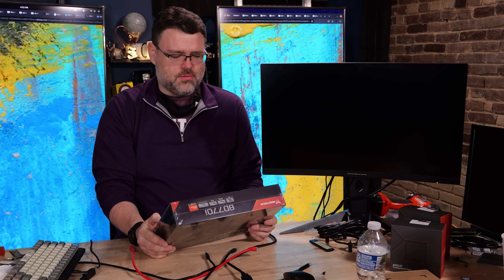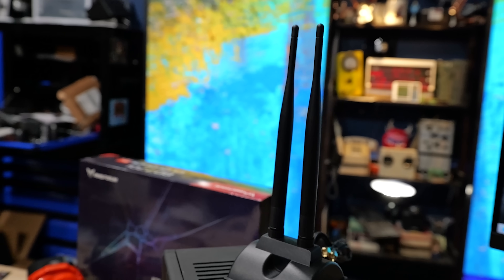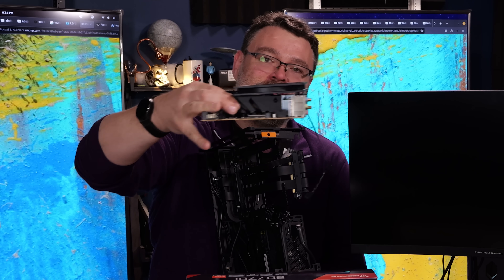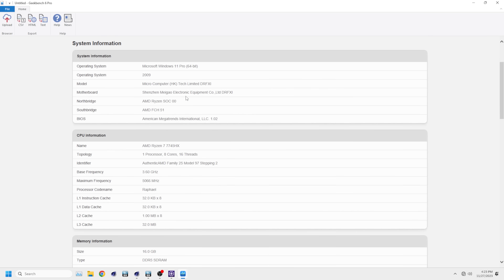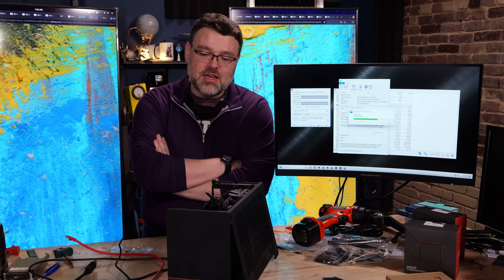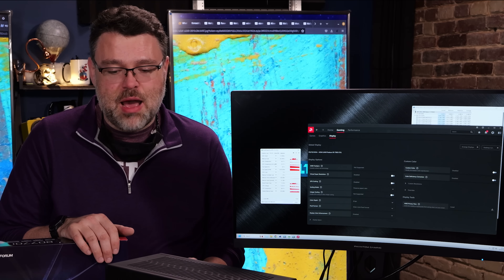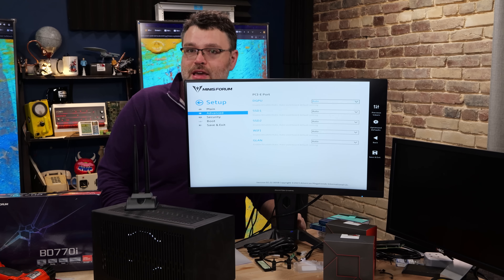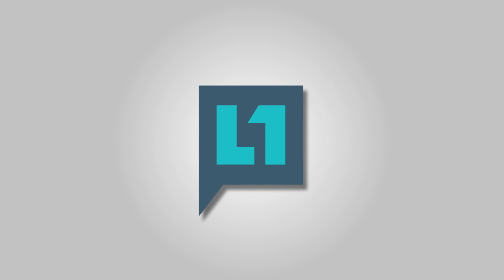MinisForum BD770i: It's a Motherboard??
Like how MinisForum does small form factors, but you want something a little more customizable? Look no further!! The BD770i with a built-in Ryzen 7745HX might be just want you're wanting

Check us out online at the following places!